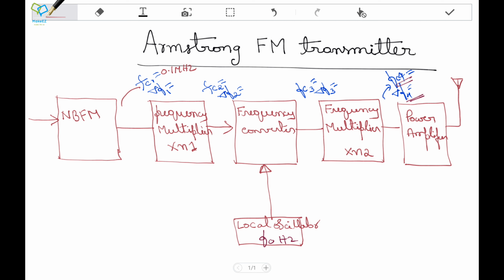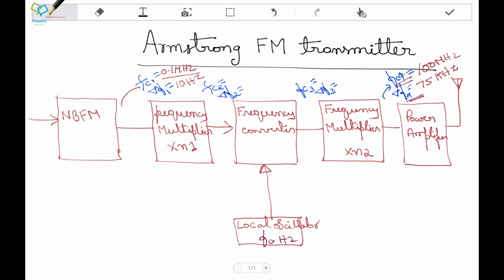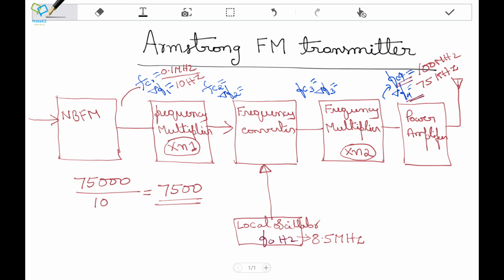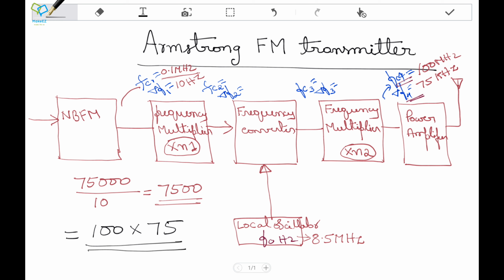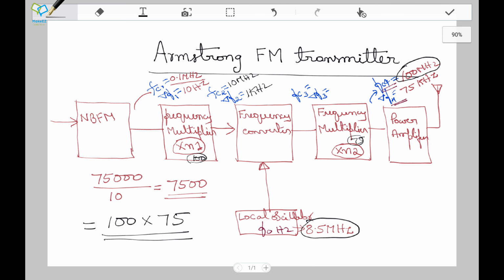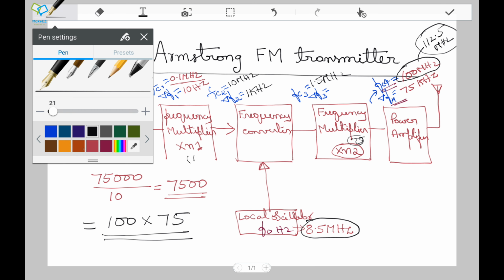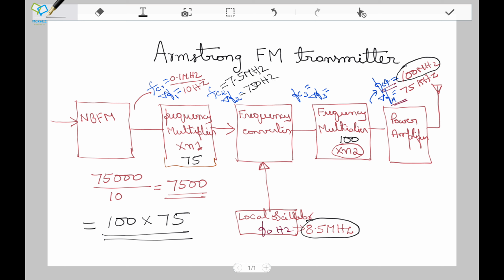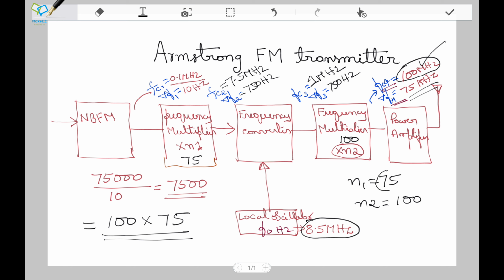ARMOSTRONG FM MODULATOR DESIGN EXAMPLE